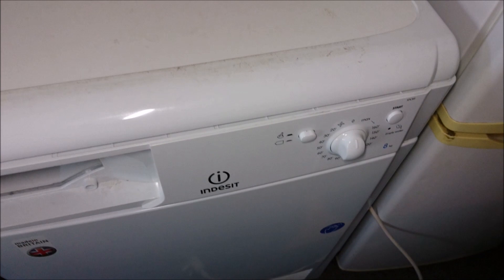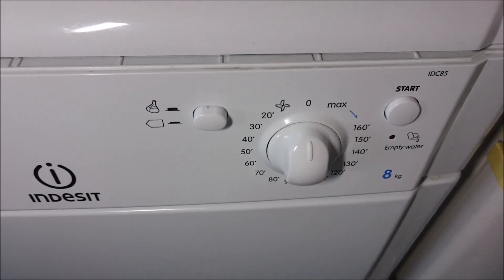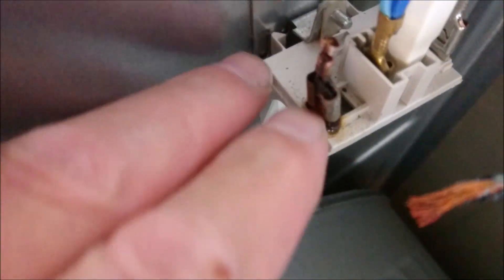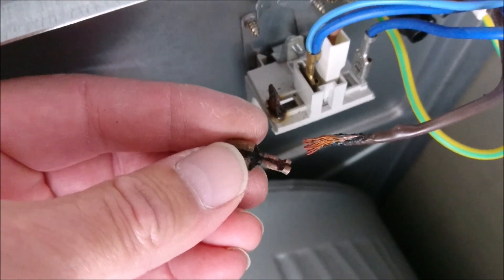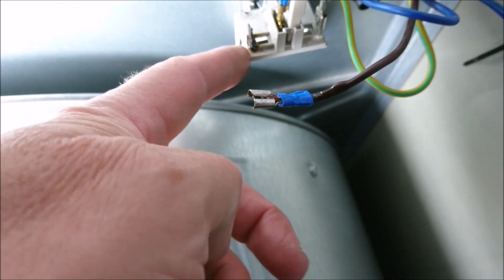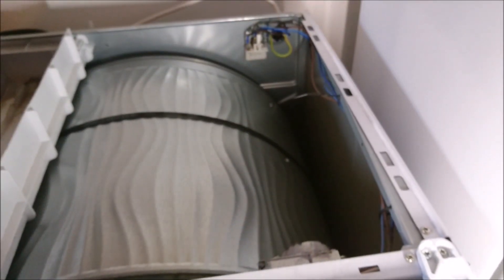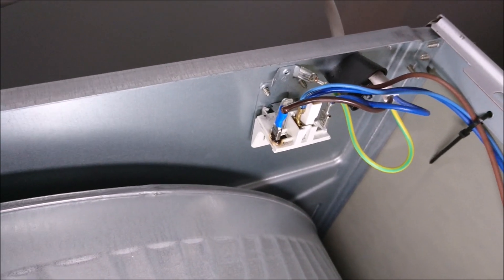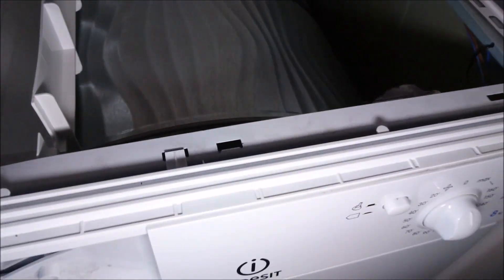Indesit Dryer - Danger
On checking the reason why our Tumble dryer had suddenly stopped working  I noticed this very alarming fault.